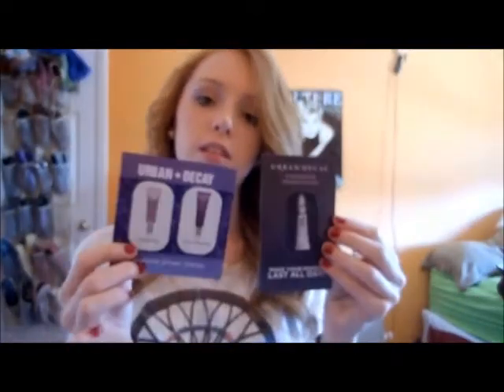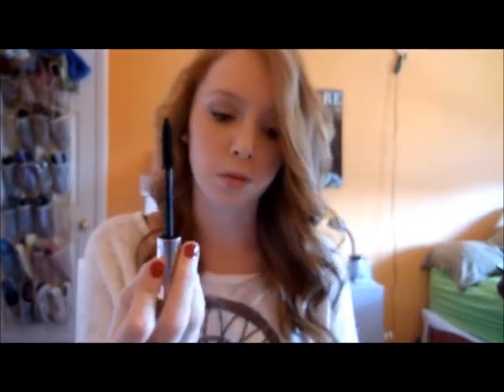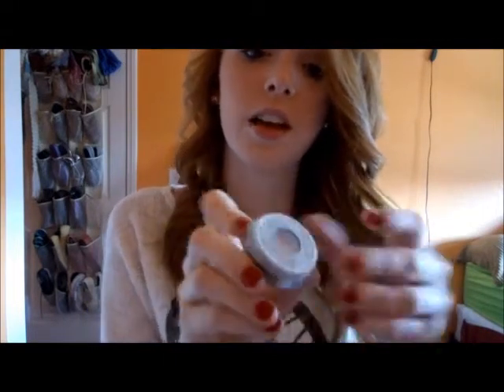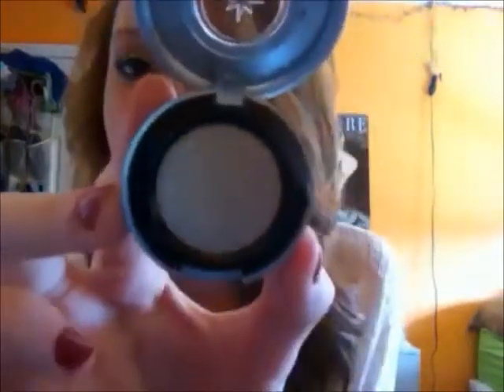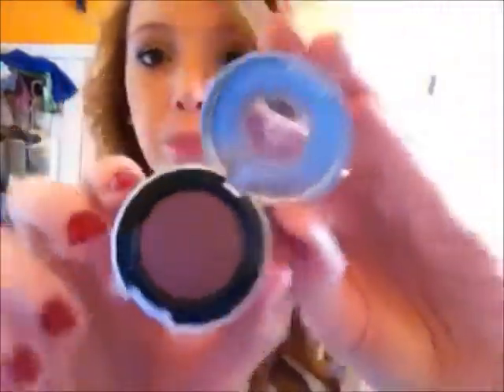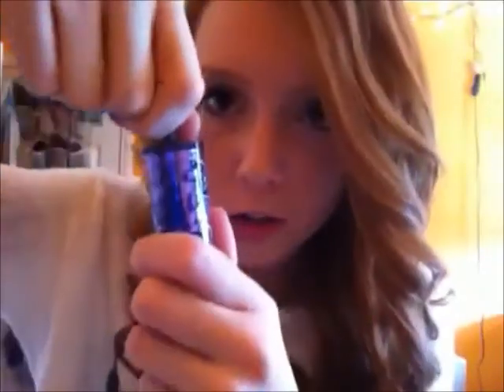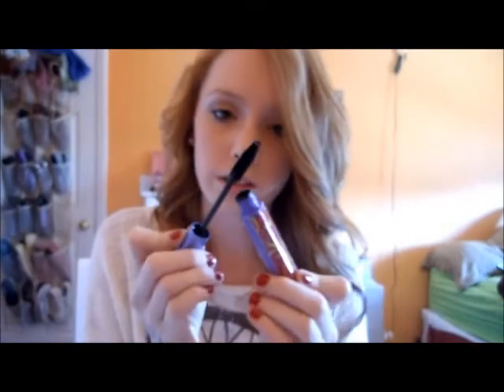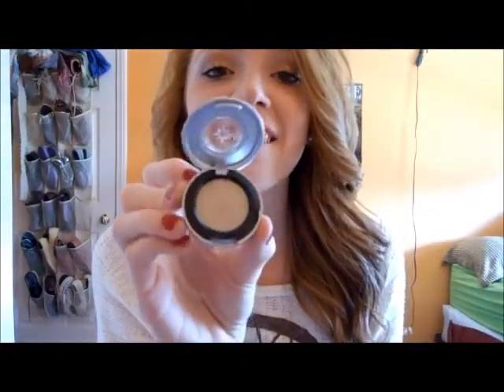Urban Decay sale HAUL! & swatches (OLD VIDEO)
♥ click here ♥
I'm not sure if I even like it, I'm sorry for all of the lighting and quality changes, it will get better, bare with me please!

Feel free to suggest things I can/should improve on, I would love you hear what you have to  say, thanks again, have a great day!

products mentioned-
Skull shadow box
vintage single eyeshadows in; X, maui wowie, blaze, roach
Vintage big fatty mascara
Lipstick; sellout
Lip love honey infused lip therapy; stung

♥ I bought everything with my own money, all opinions are my own.♥